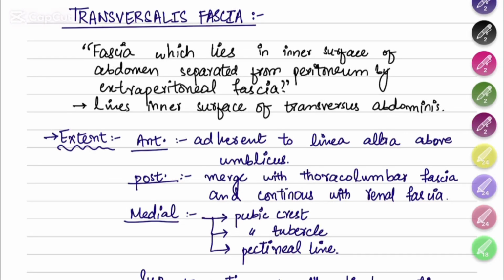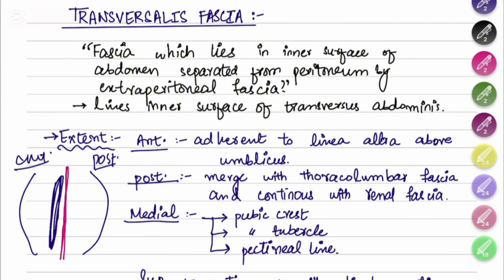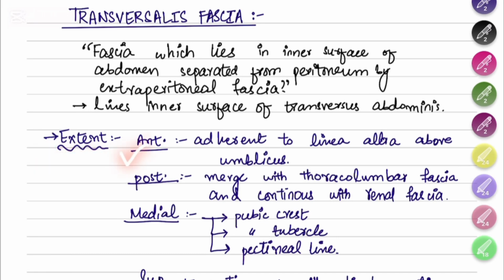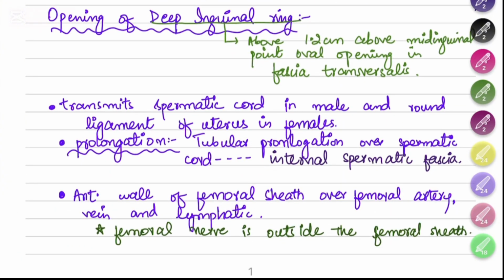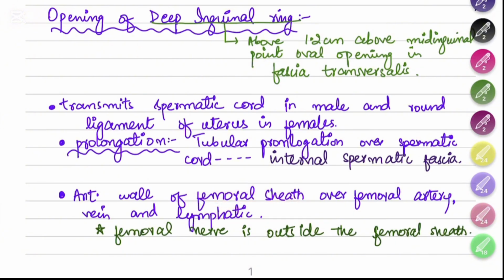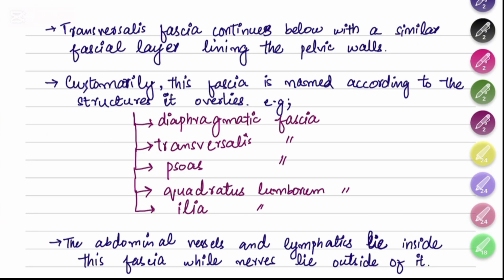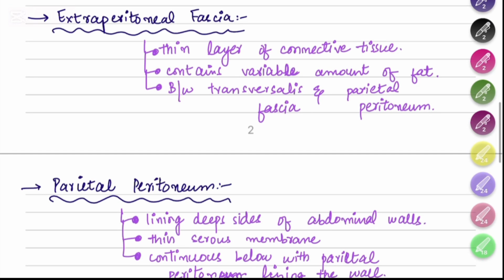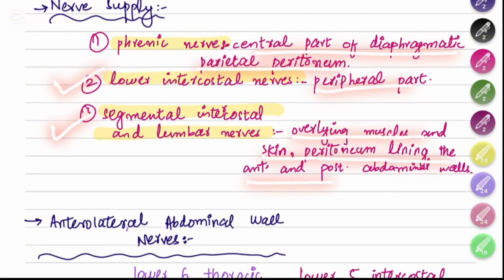Transversalis fascia | Abdomen pelvis easy anatomy | The medical times